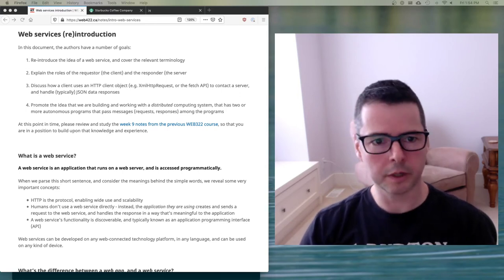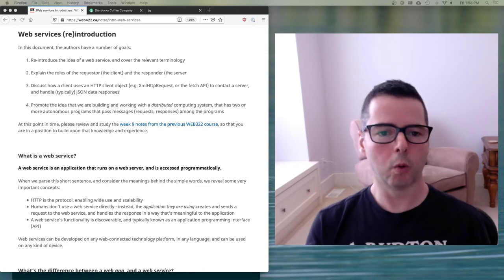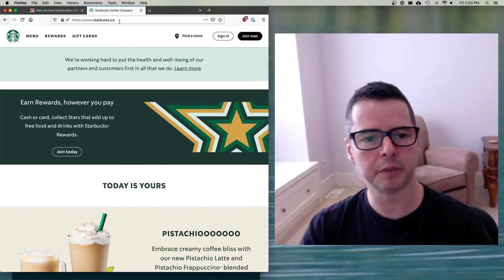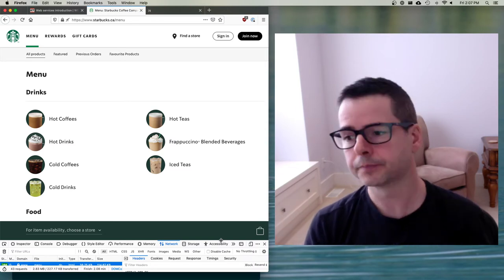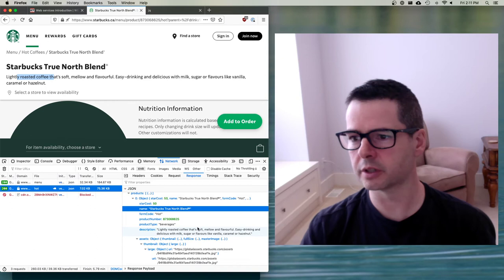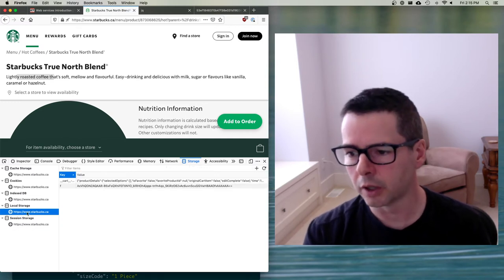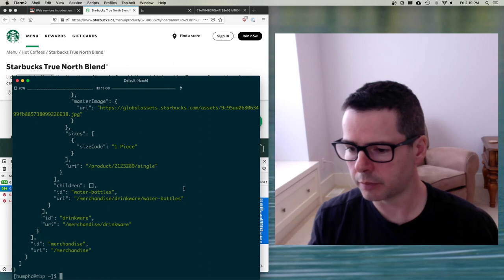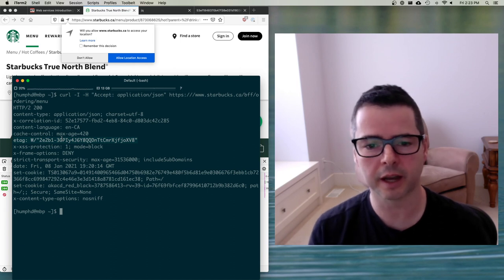WEB422 Week 01 Part 3 - Web Services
Discussion of and REST APIs, URLs, HTTP, JSON.